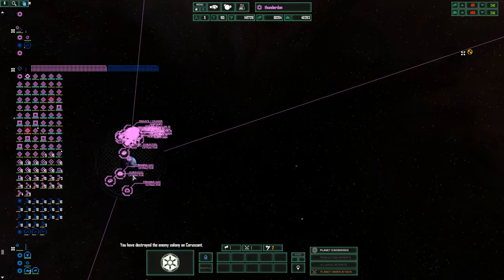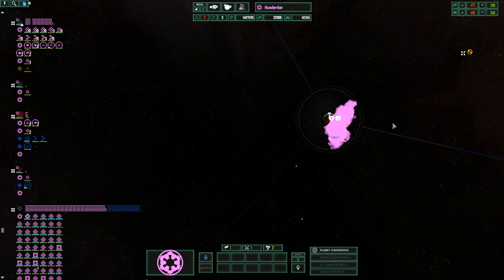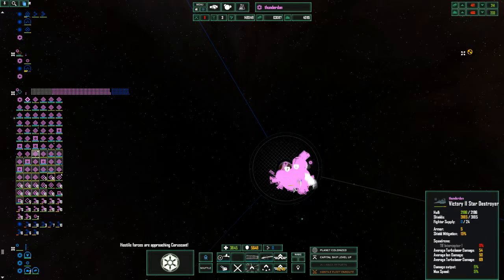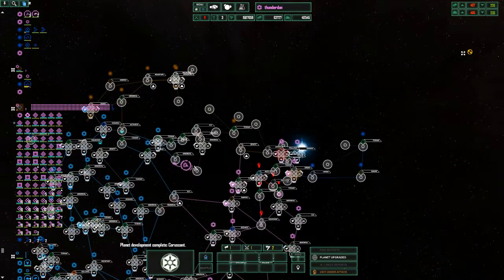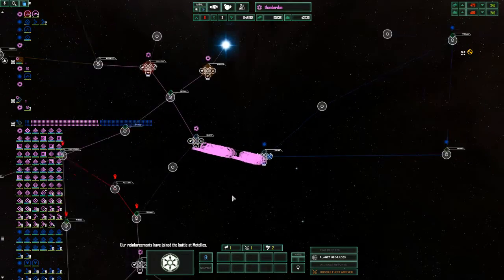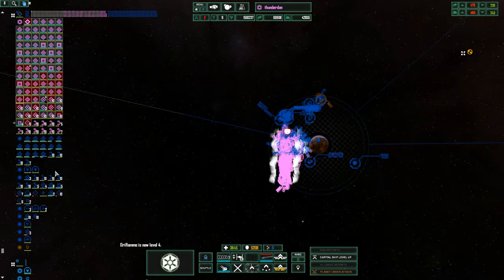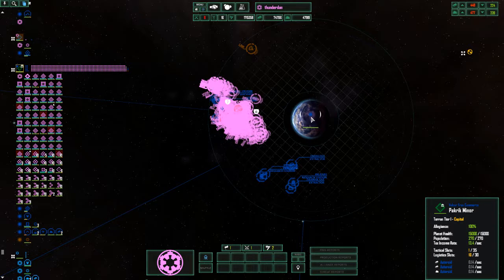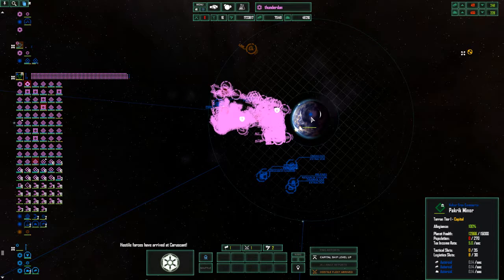Thrawn's Revenge II: Ascendancy (Multiplayer) - Episode 15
Dan and Bobby endevor to reform the galactic empire in the popular mod for Sins of a Solar Empire: Rebellion, Thrawn’s Revenge II: Ascendancy. The mod is set in the Star Wars Legends universe directly after the fall of the 2nd Death Star.